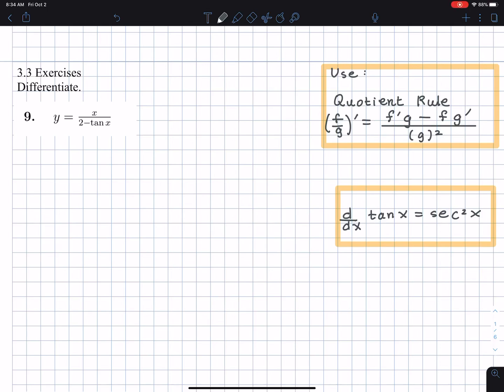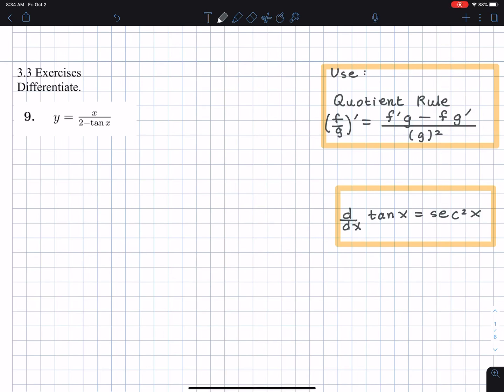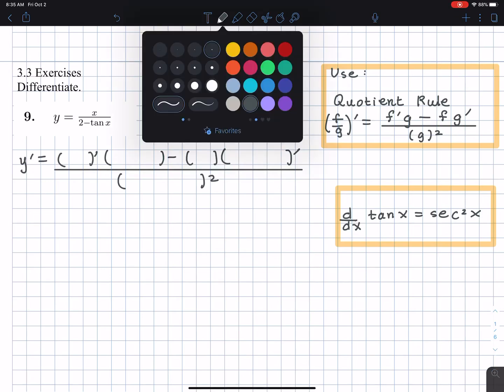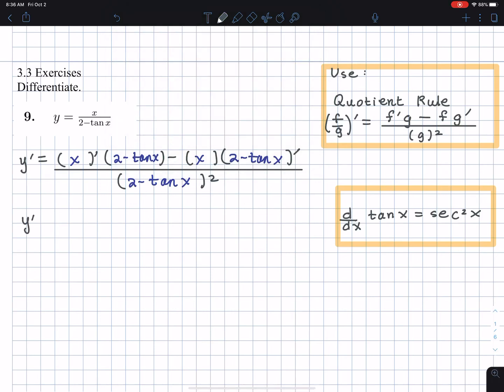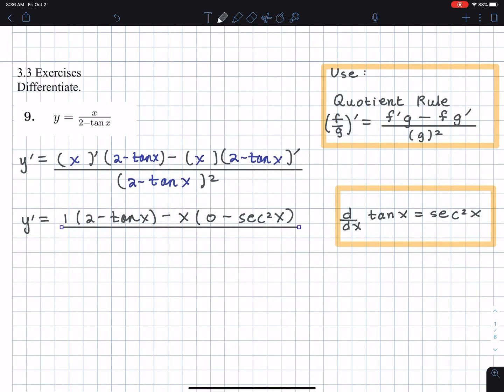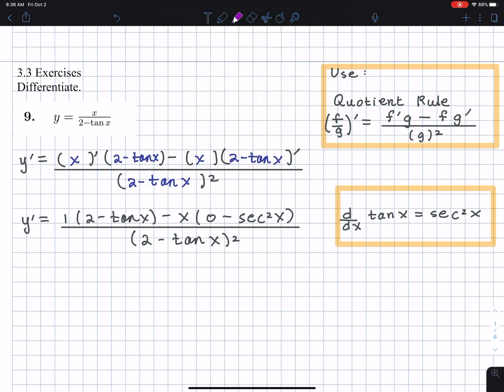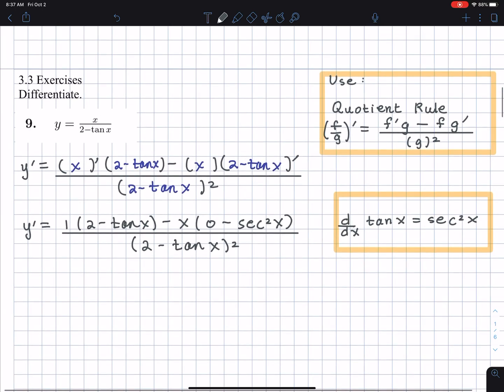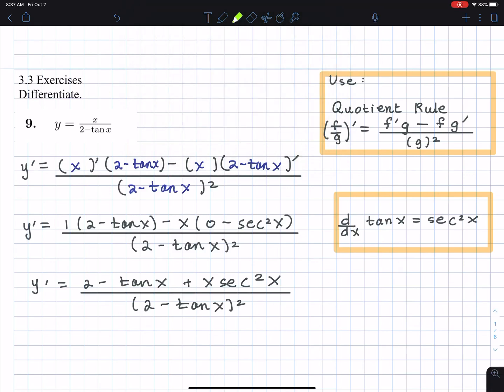Stewart Calculus ET 8th Ed. 3.3 #9. Using the Quotient Rule to find the Derivative.